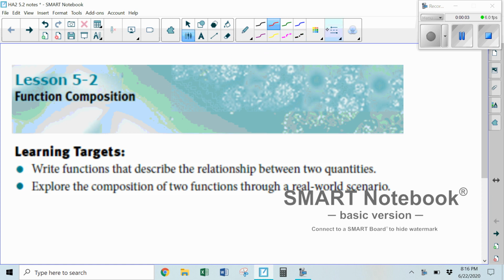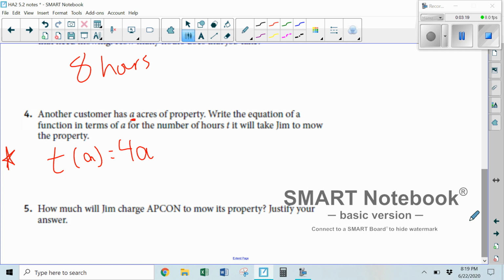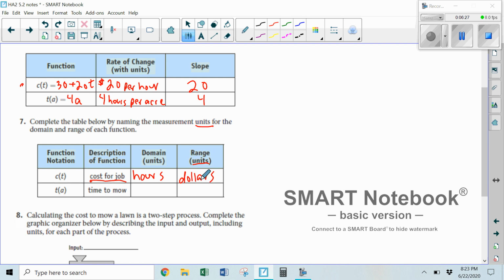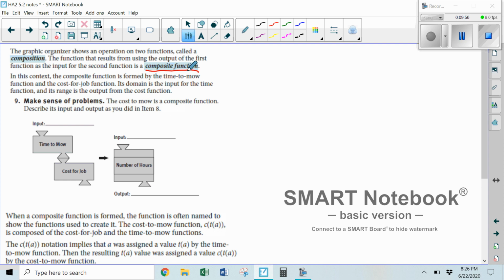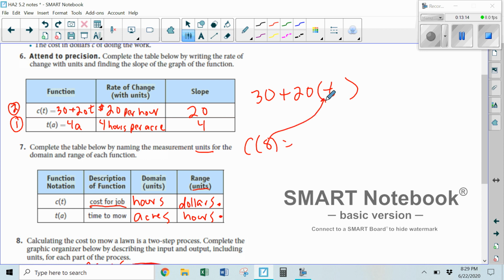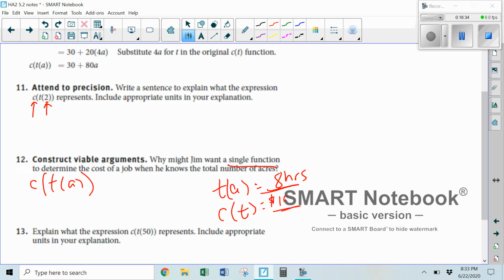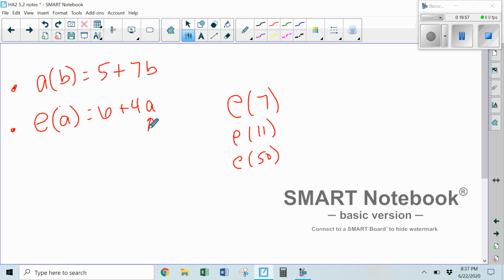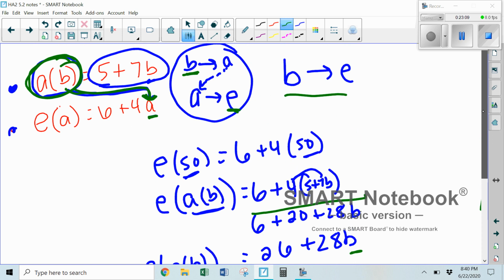HA2 5.2 notes